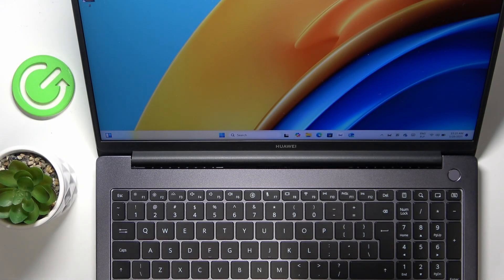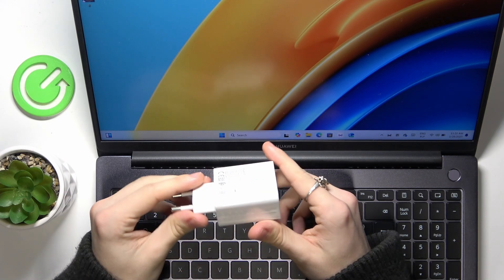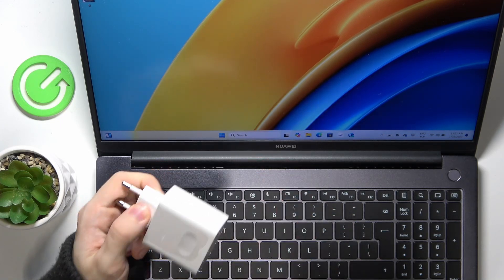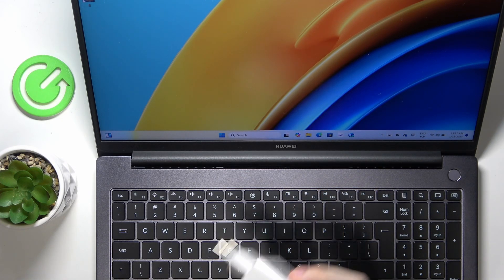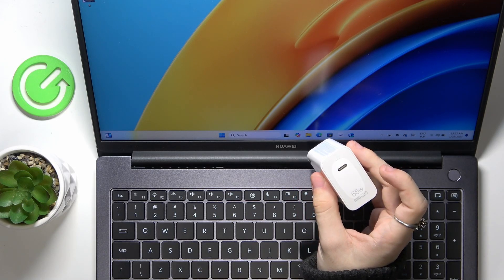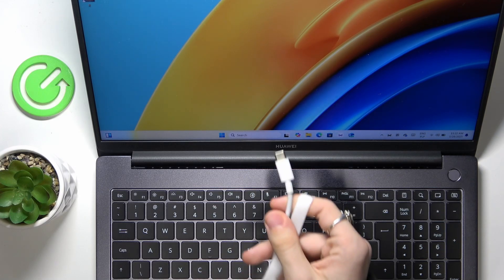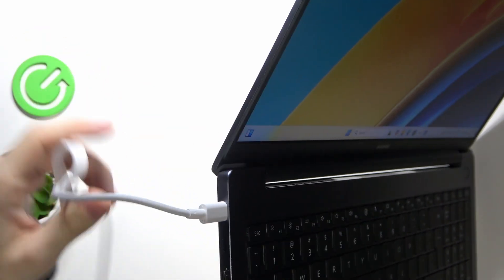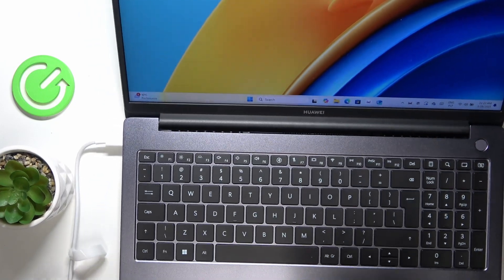How to Charge the HUAWEI MateBook D16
In this video, we guide you through the process of charging your HUAWEI MateBook D16. Learn the best practices for keeping your laptop powered up and maintaining battery health. Follow this simple tutorial to ensure your device charges efficiently and lasts longer throughout the day.

How to charge HUAWEI MateBook D16? How to keep HUAWEI MateBook D16 battery healthy? What is the best way to charge HUAWEI MateBook D16?